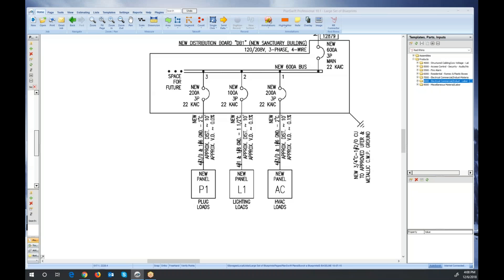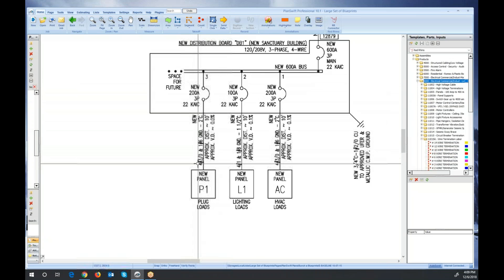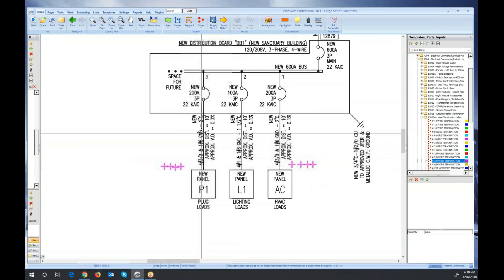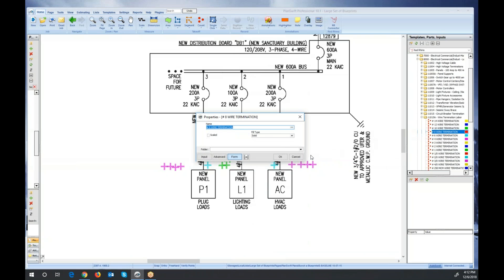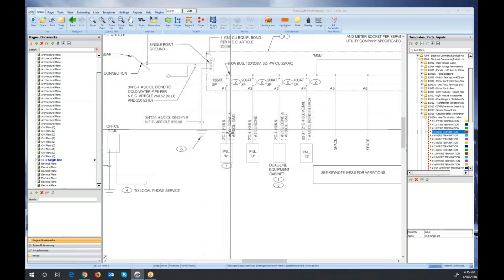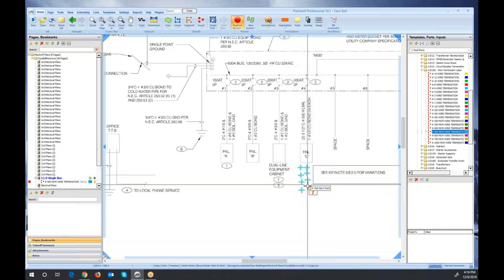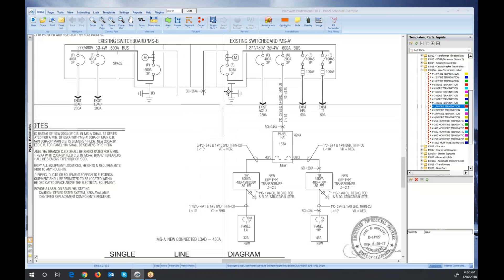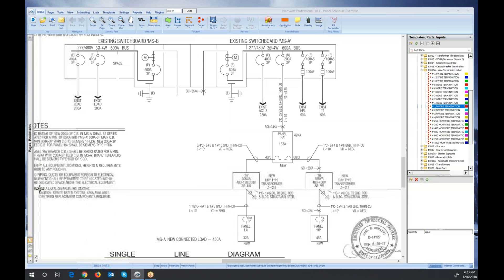How to estimate Wire Termination Labor using PlanSwift take off software with Red Rhino.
How to estimate Wire Termination Labor using Red Rhino Software with PlanSwift take off software.
Red Rhino Estimating Software works with PlanSwift take-off software. John Kelsey shows how to use Red Rhino to estimate Wire Termination Labor. Quickly count on your computer screen - no more paper blueprints needed for estimating.